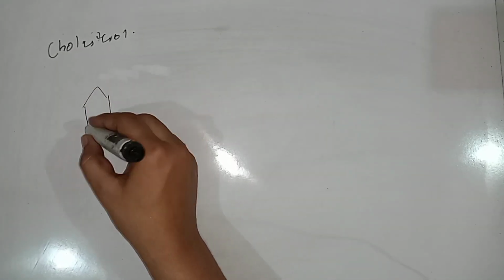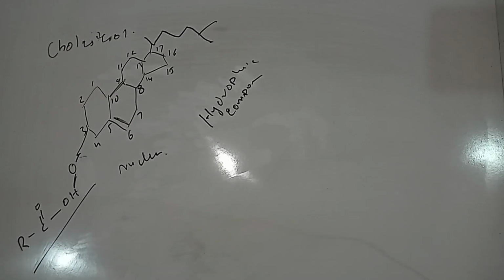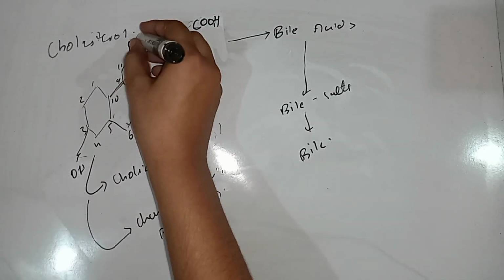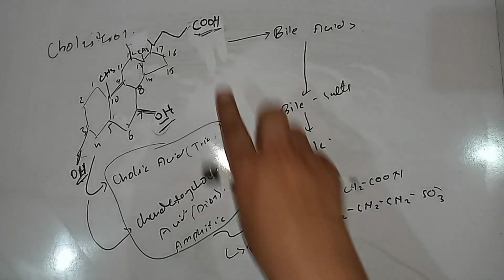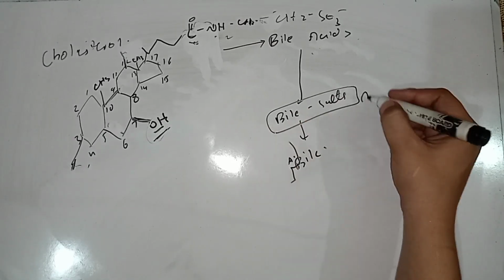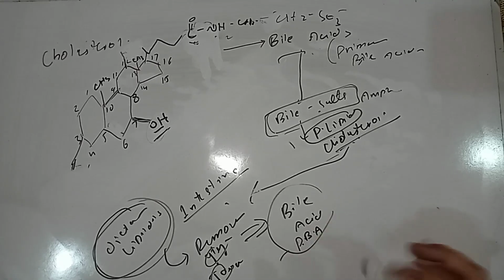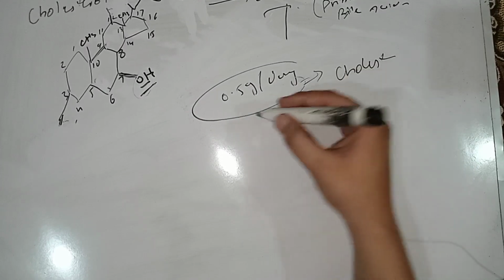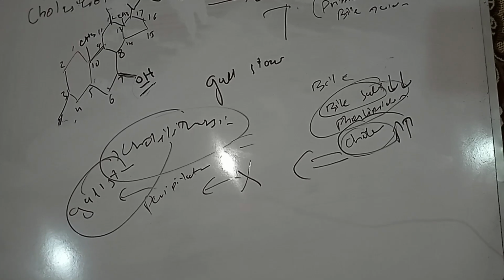Cholesterol And Enterohepatic Circulation Of Bile, Lipids Biochemistry 1st Year MBBS Lecture 4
Cholesterol And Enterohepatic Circulation Of Bile, Lipids Biochemistry 1st Year MBBS Lecture 5